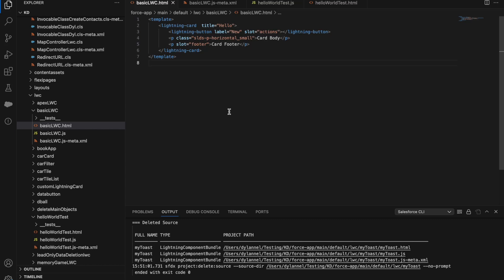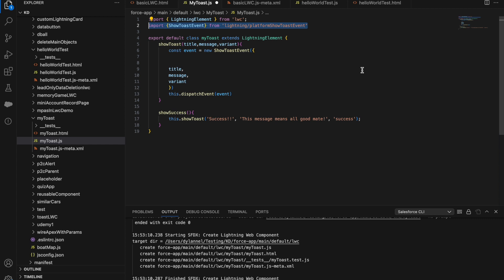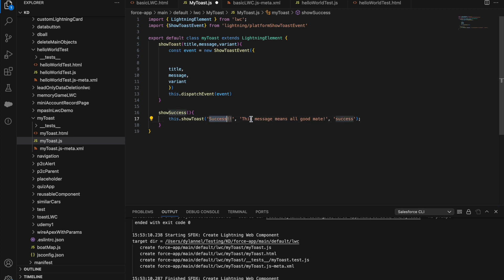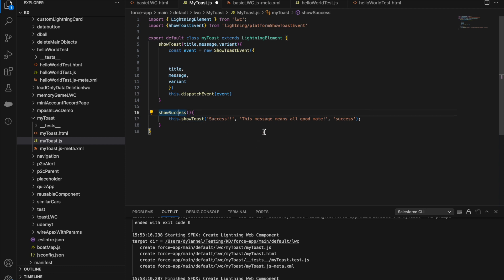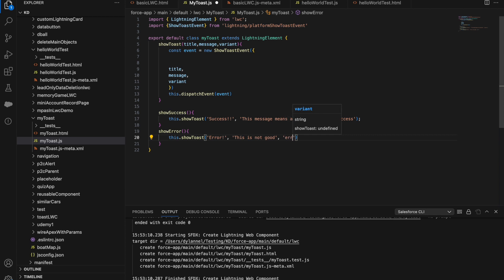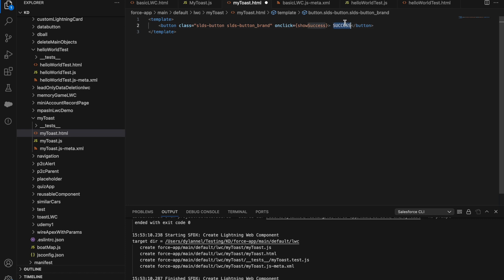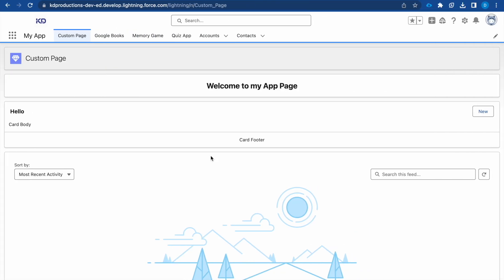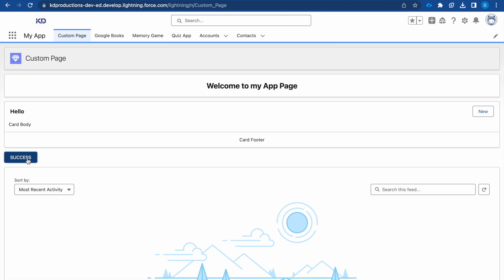How to Create Toast Notifications with LWC | Salesforce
Straight to the point Salesforce video on How to create toast notifications with a Lightning Web Component